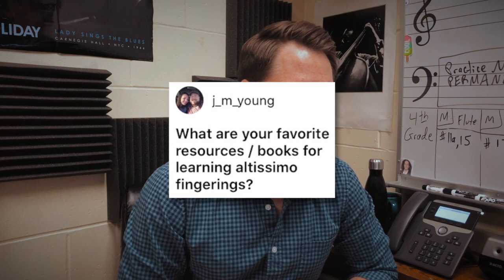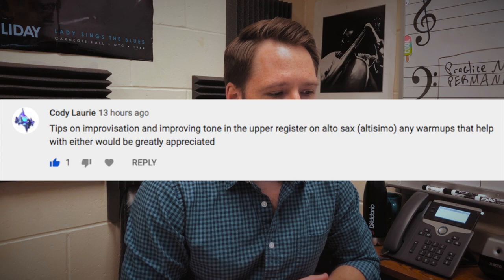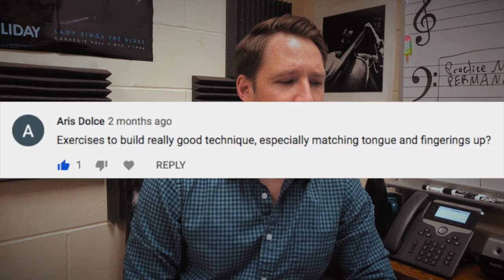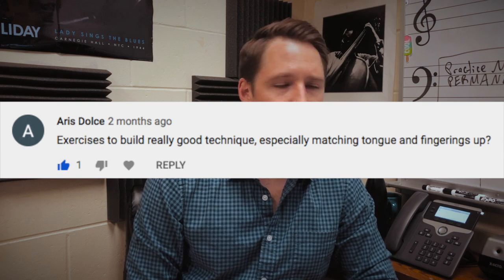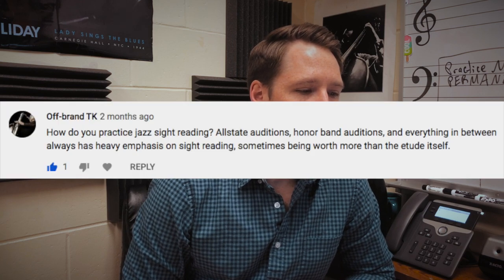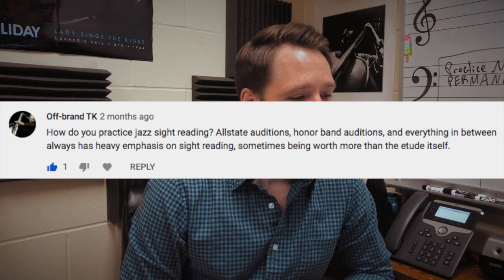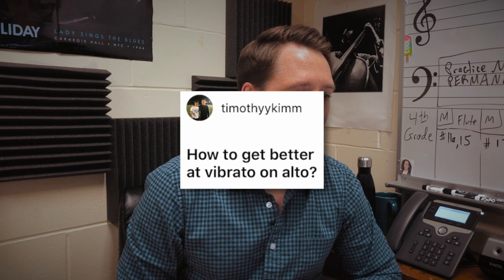What happened to the Smooth Jazz series? Q&A #2!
Thank you all for your questions! If you have any others please ask away in the comments as I'll be doing more Q&A videos in the future!

Timestamps for each question:

01:12 - What is your alto sax setup?
01:42 - Was the saxophone your first instrument?
01:57 - Where did you go to college?
02:06 - Tips for playing altissimo?
02:54 - Do you prefer alto or tenor sax?
03:08 - What is a backdoor 2-5-1?
03:19 - What is your opinion on Berklee and Eastman?
04:17 - Exercises for technique/matching up tongue and fingers?
05:06 - Can you play bass?
05:13 - Can you play trombone?
05:22 - How to practice Giant Steps?
05:54 - Can you play the Giant Steps solo on carrotnet?
06:07 - Clarinet or saxophone?
06:18 - What's the meaning of life?
06:27 - Do your students know you are on YouTube?
06:35 - Importance of doubling?
07:19 - What's the most useful thing you've been taught in regards to improvisation?
08:34 - How to get a fatter jazzier sound?
09:29 - How to have a good tone on different saxophones?
10:16 - Where did you learn to play guitar?
10:34 - How to practice improvisation?
12:04 - How to practice jazz sight-reading?
13:41 - Who's your most transcribed player?
13:48 - Ultimate practice productivity?
14:27 - What's a practice routine for an advanced saxophonist?
16:12 - What is the secret to being the smoothes in the game?
16:21 - Do you approve of SLAP?
16:27 - What summer programs do you do?
16:45 - The lick
16:51 - How to get better at vibrato on alto?
17:26 - What happened to the smooth jazz series?
17:42 - What made you decide to become a teacher?
18:54 - When are you going to play with our Lord and Savior?